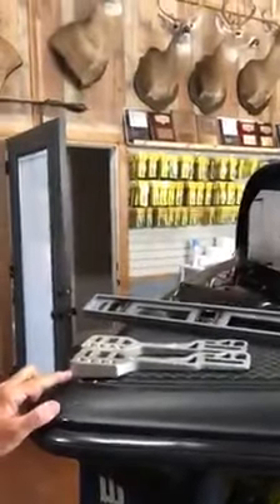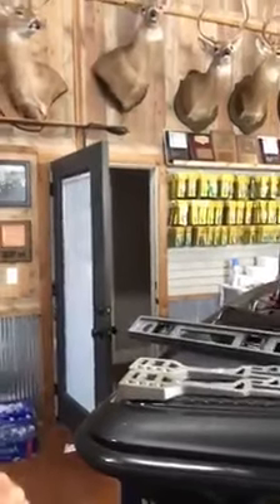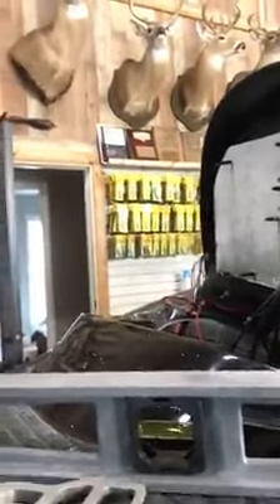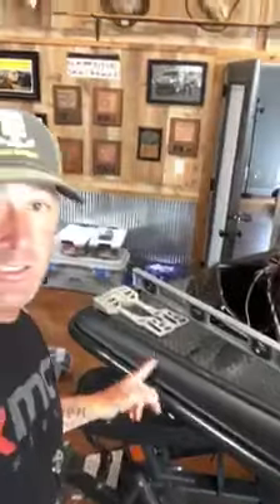Balancing your Trolling Motor for perfect Electronics readout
Check out something I figured out a while back. Make sure your trolling motor is level. If it isn't, get some TH Marine wedges to balance and offset the trolling motor. At times you could expect to see your bait on your Humminbird unit, but if you didn't it can be because your transducer isn't shooting directly below the bow.